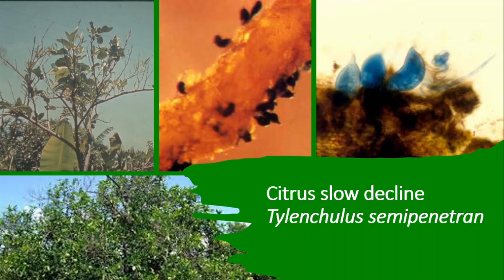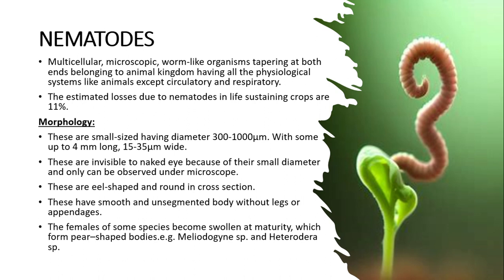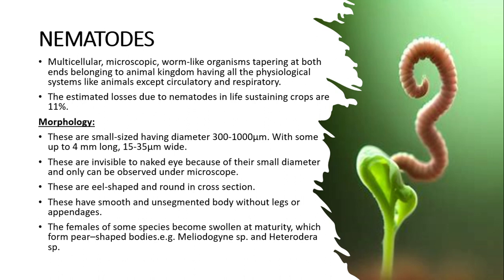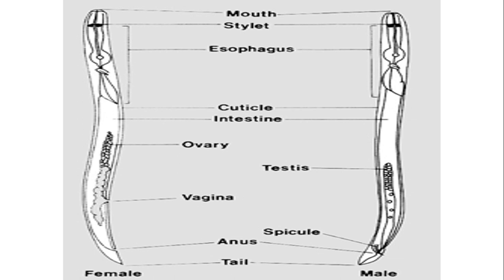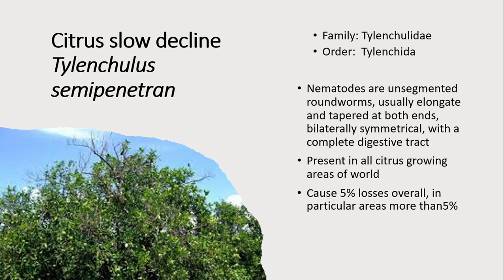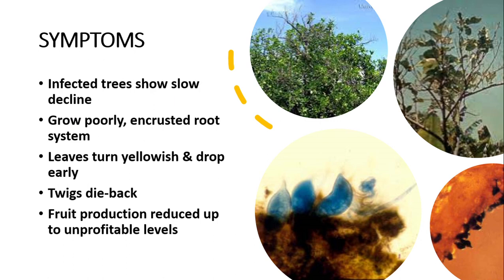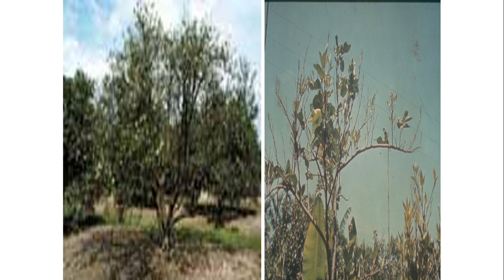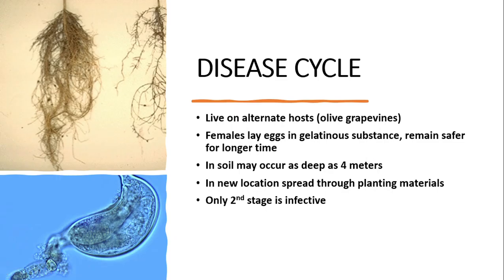Slow Citrus Decline caused by Citrus Nematode | Symptoms | Cycle | Control Strategies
Join Agri Knowledge Corridor in this eye-opening video as we uncover the threat of Slow Citrus Decline caused by the elusive Citrus Nematode. Explore the unique symptoms, understand the nematode's impact on citrus trees, and discover effective control measures to protect your groves. Whether you're a citrus farmer or an avid learner, this video is a must-watch to safeguard your citrus orchards and boost your agricultural expertise.

Thanks